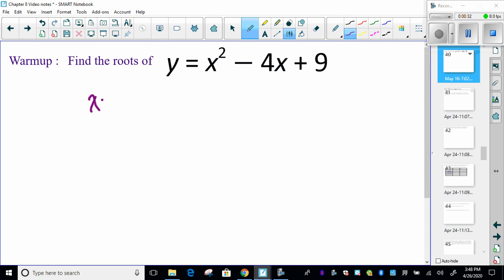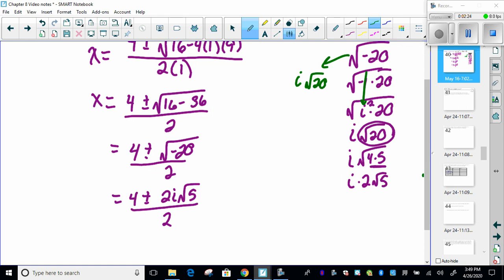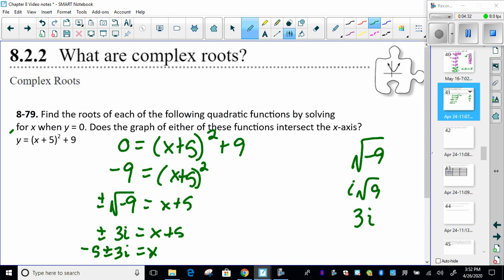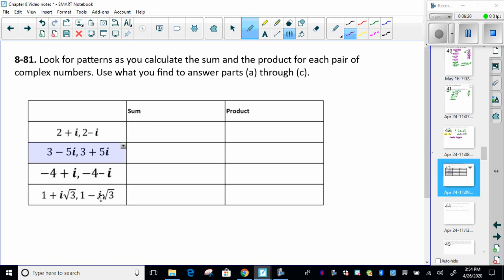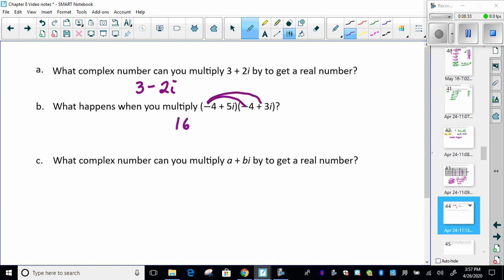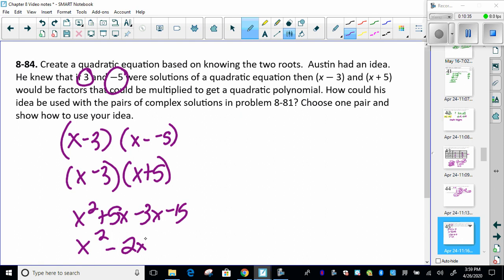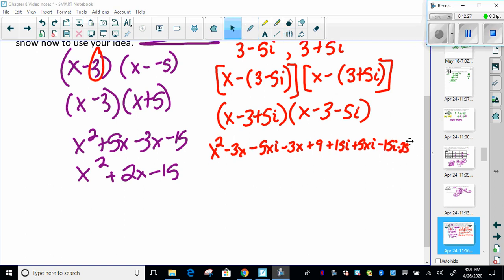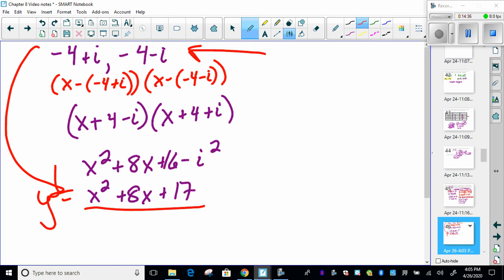8 2 2